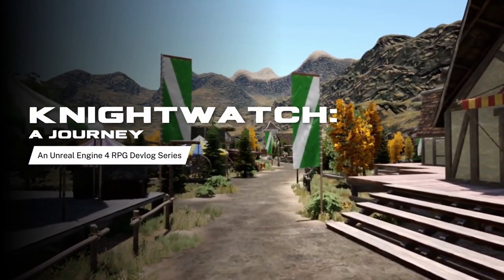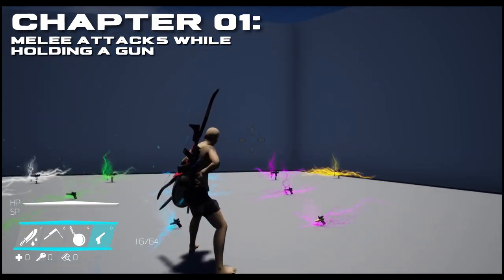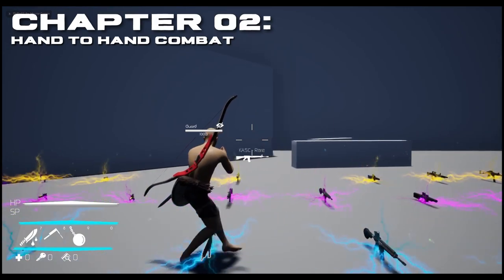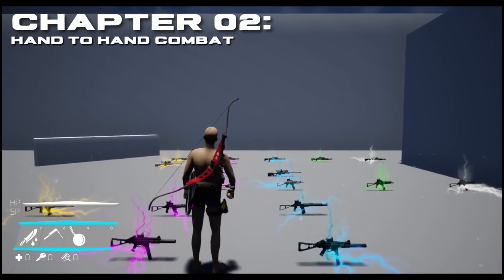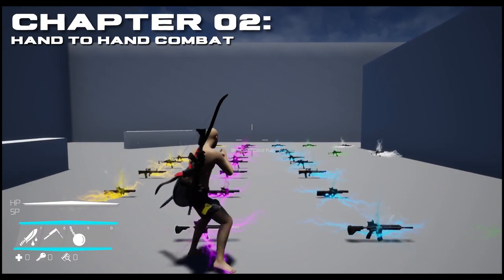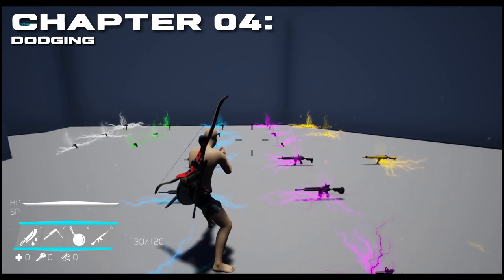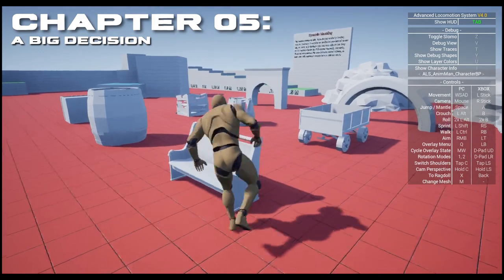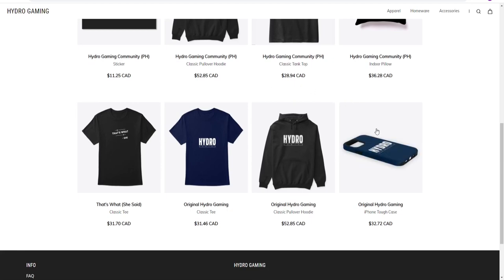Knightwatch: A Journey - UE4 RPG Devlog Episode 15: Adding Melee Combat!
Welcome to episode 15 in Knightwatch: A Journey! In this episode of our UE4 RPG Devlog series, we add a melee combat system to our character!

TIMESTAMPS
0:00 Intro
0:40 Melee attacks while holding guns
2:24 Hand to hand combat
4:16 A very special message
5:06 Dodging
5:55 A big decision